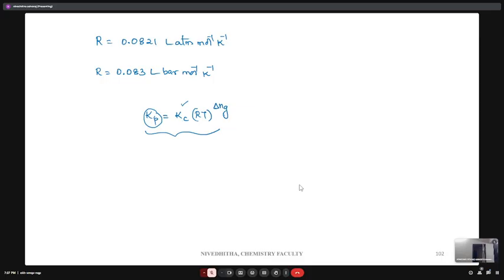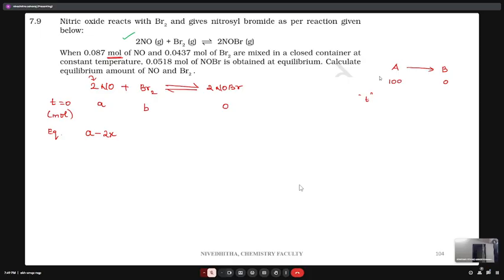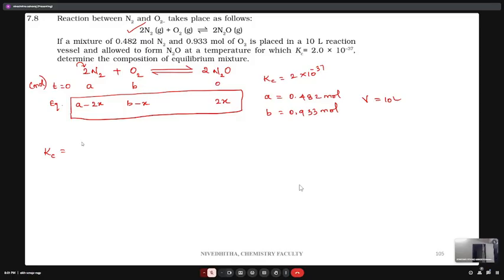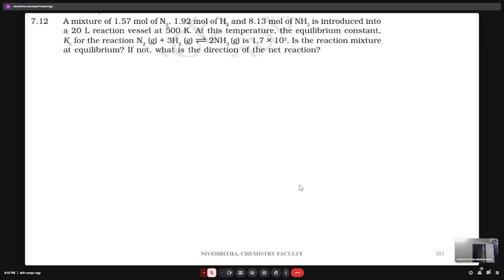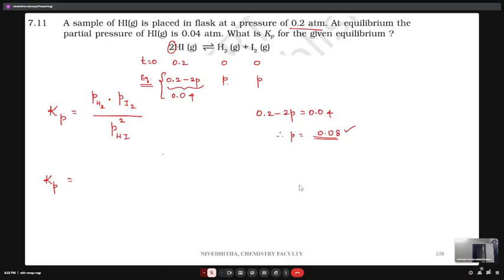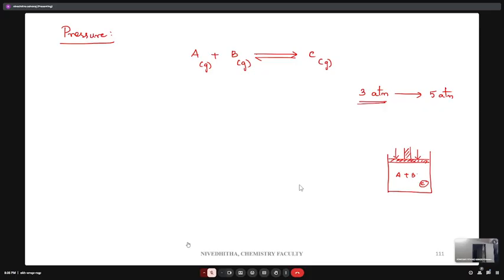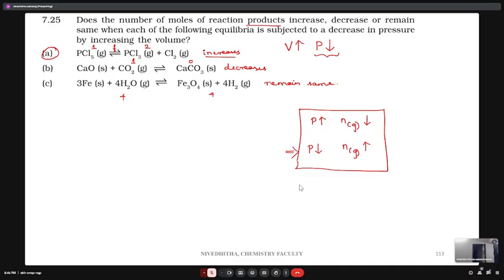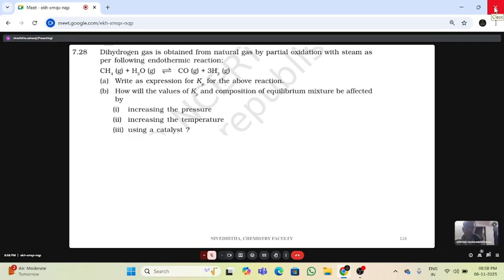NEET / JEE CHEMISTRY CLASS DT NOV 6, 2025